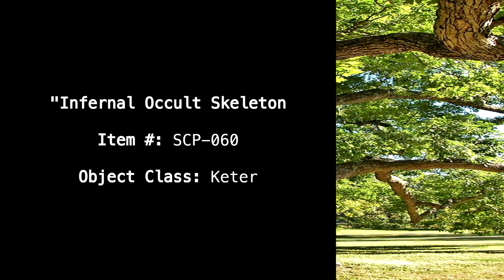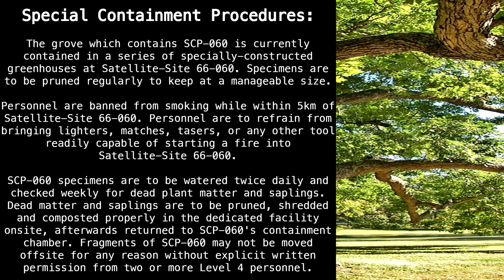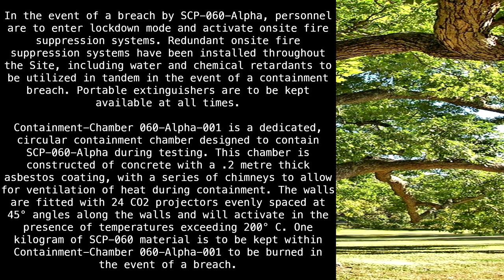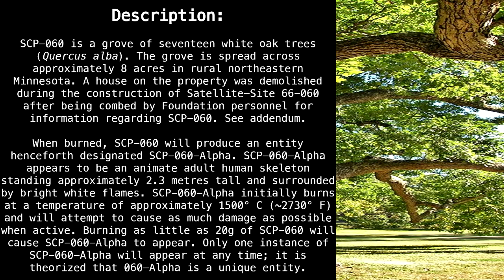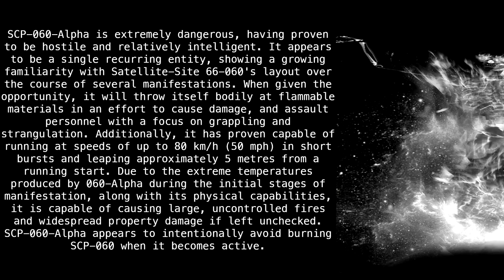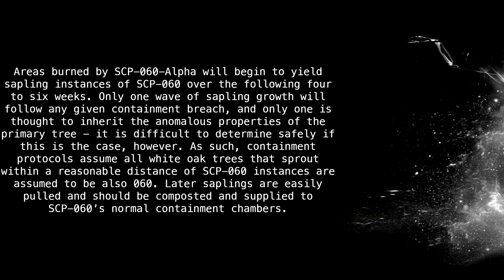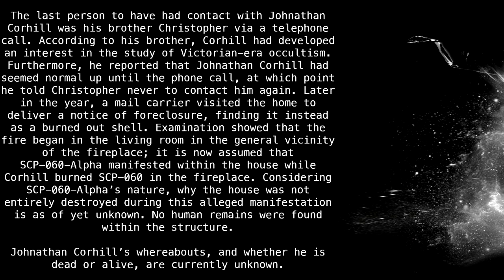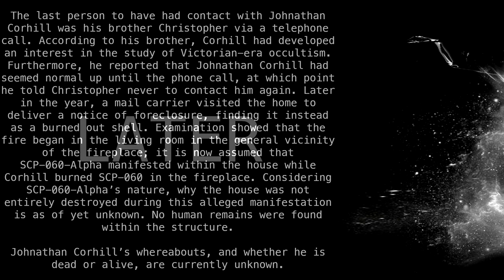SCP-060 "Infernal Occult Skeleton" [SCP Wikidot]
RATTLE 'EM

Article by "Dexanote".

Sections:
00:00 - Classification
00:12 - Special Containment Procedures
02:20 - Description
05:41 - Additional Information